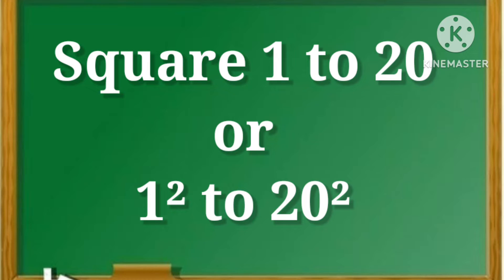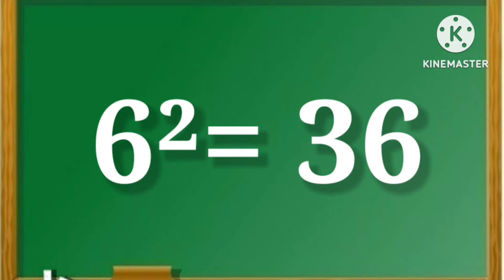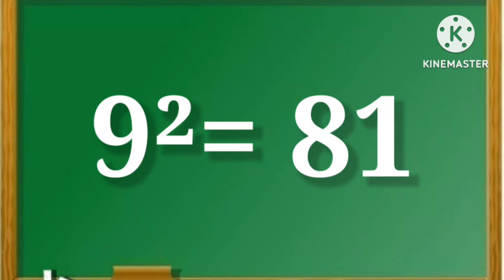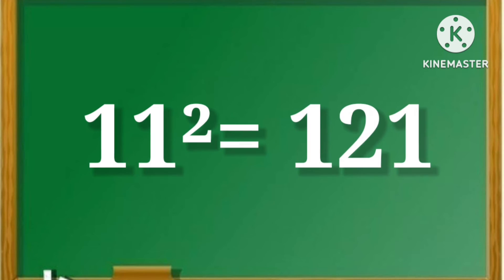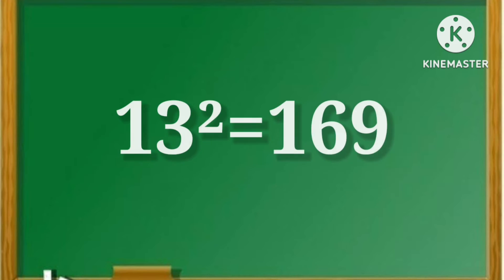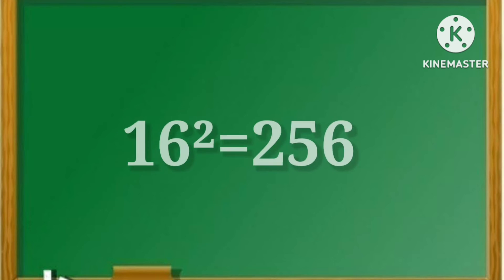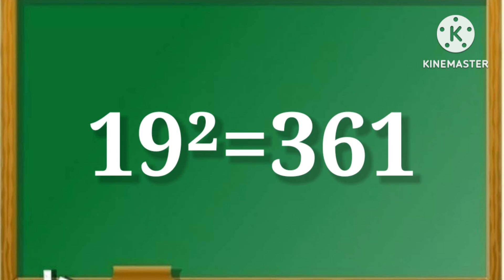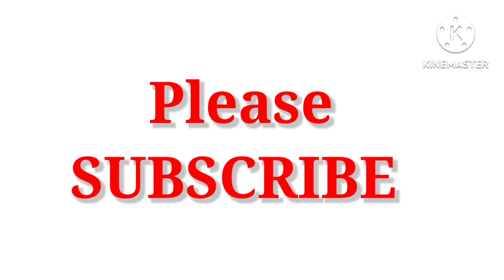1 to 20 Square/1² to 20²/Square of 1 to 20/1to20square